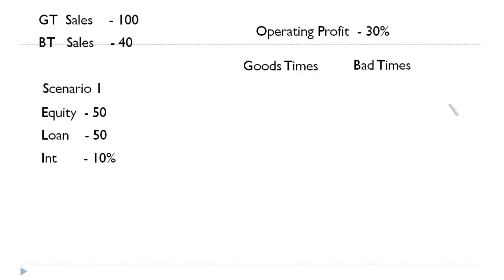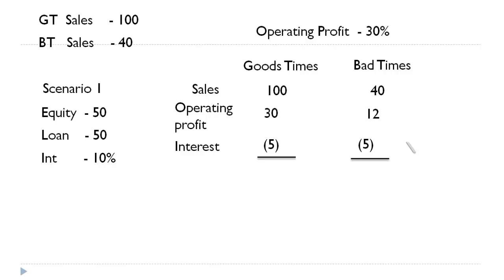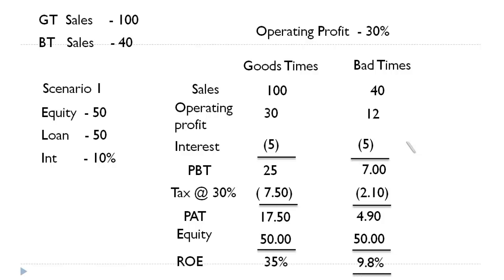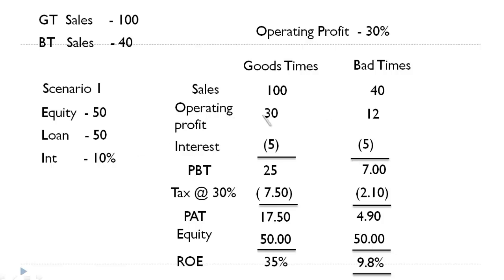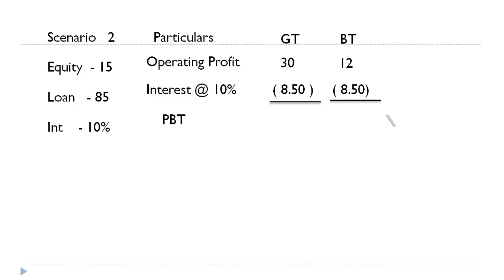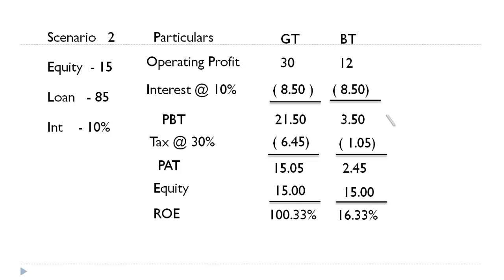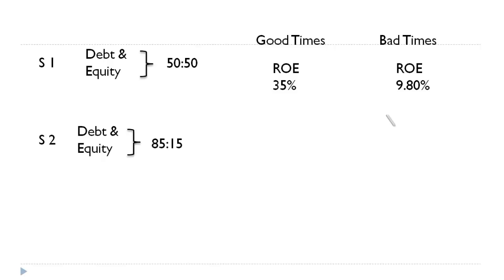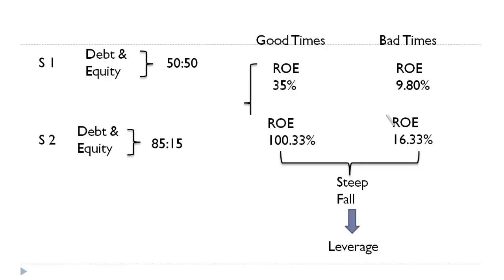Good Time and Bad Time for Debt Equity Financing